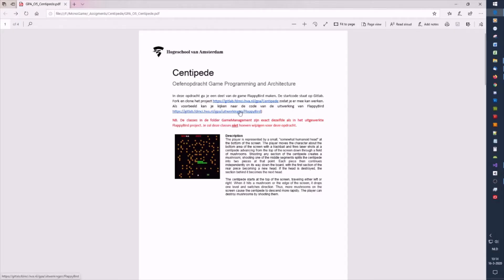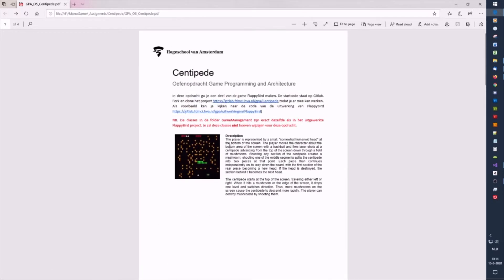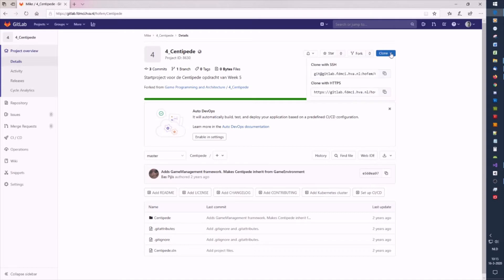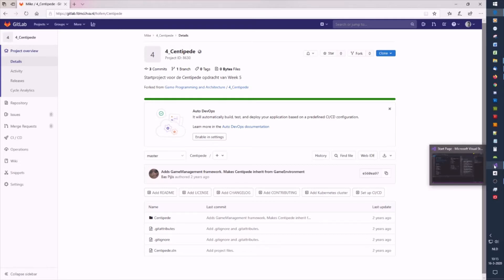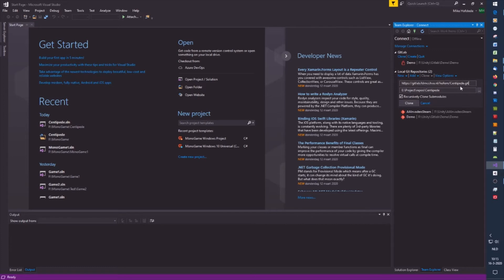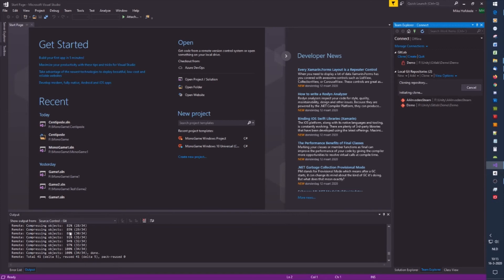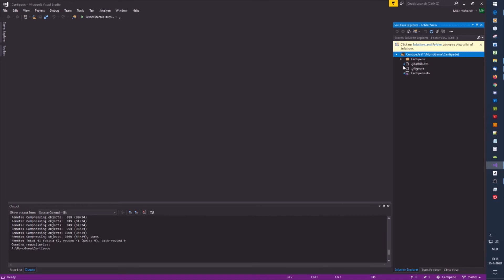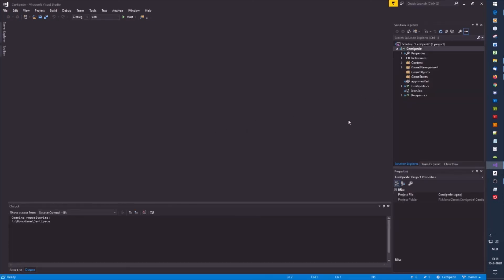How to do a Clone operation from GitLab in Visual Studio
How to Clone a gitlab repo in Visual Studio.

After viewing this video you should be able to make a clone from a gitlab repository using visual studio.
This video covers the very basics of how to use it. For more details on  GitLab and Visual Studio Git workflow (reset, revert, commit, push, pull, sync, branch, etc) check out the links below in the description.